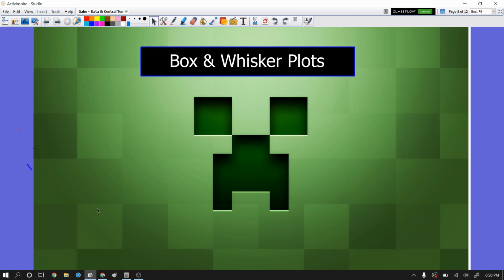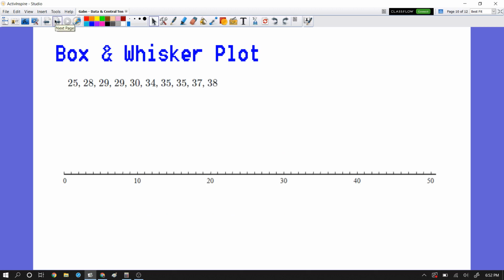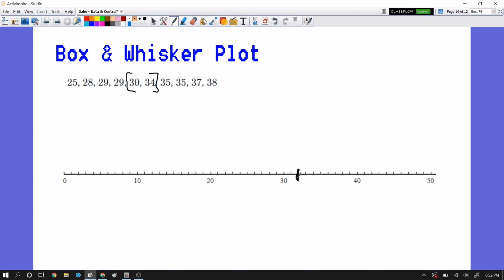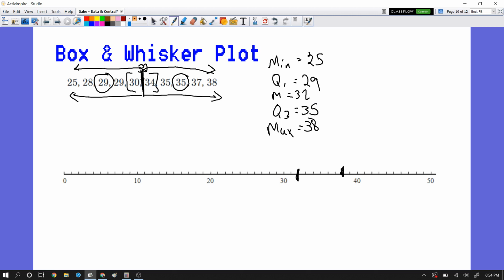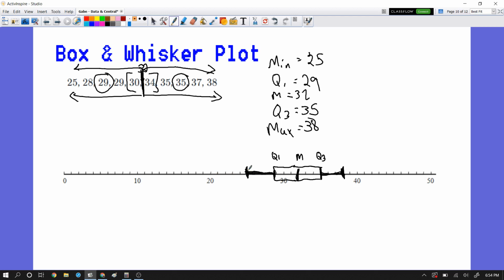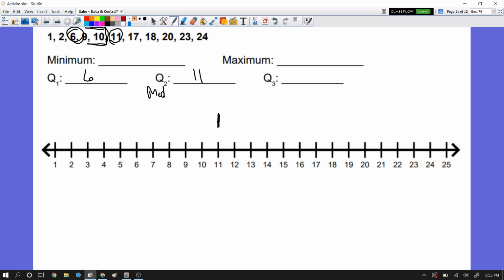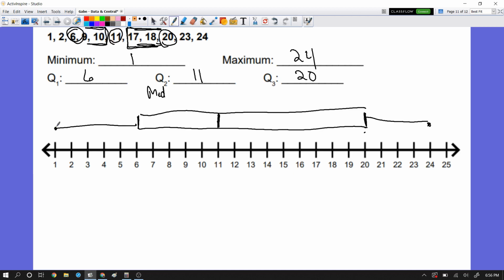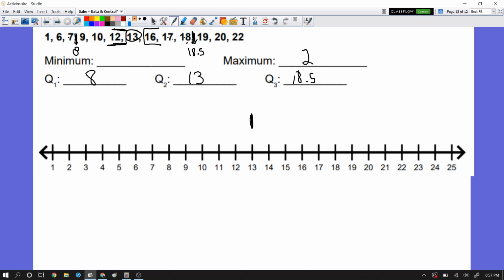Texas TEKS - Box & Whisker Plots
Just going over the basics of Box & Whisker